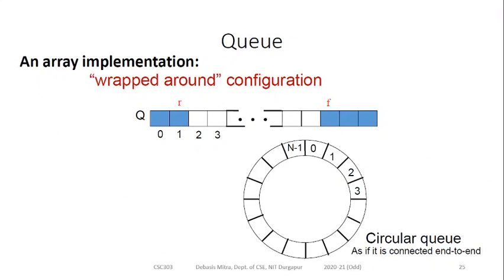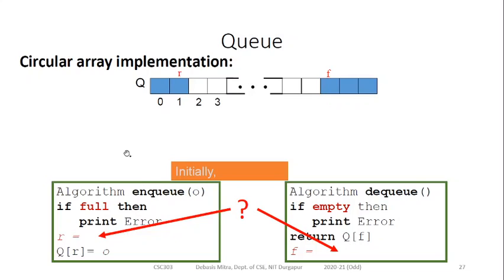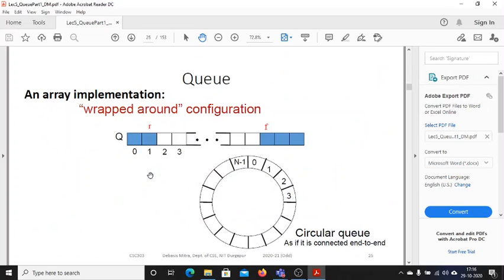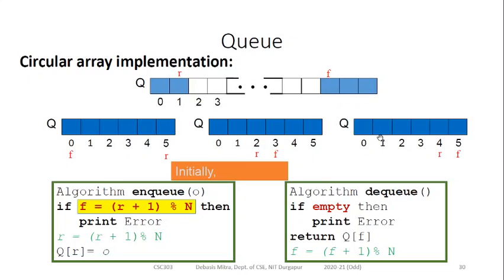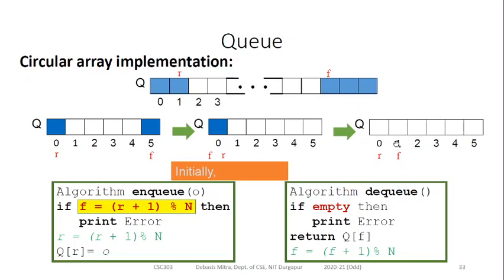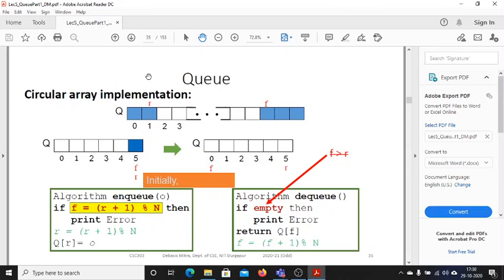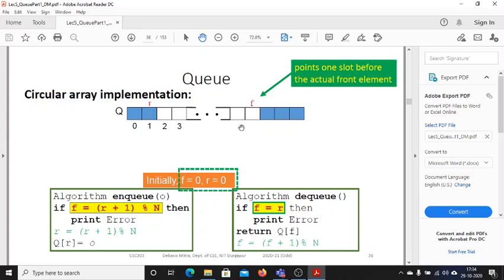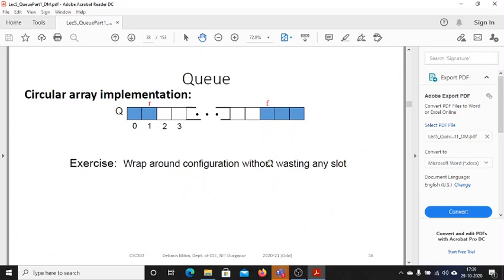3) 2. Queue Continued || Data Structures And Algorithms || CSC 303 || NIT Durgapur